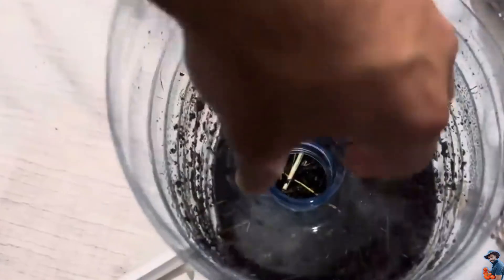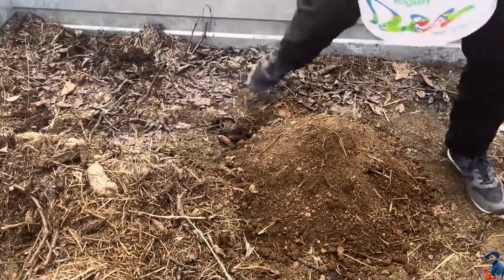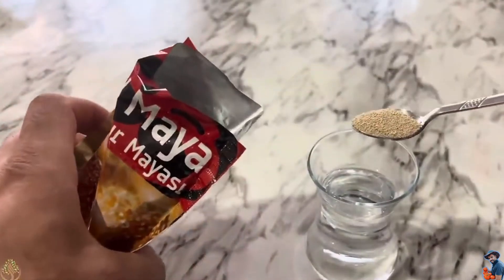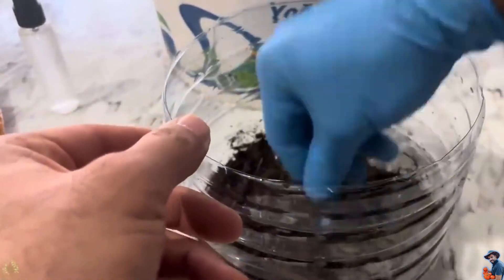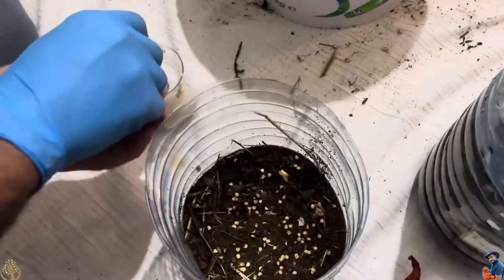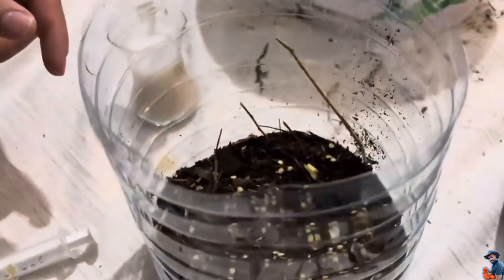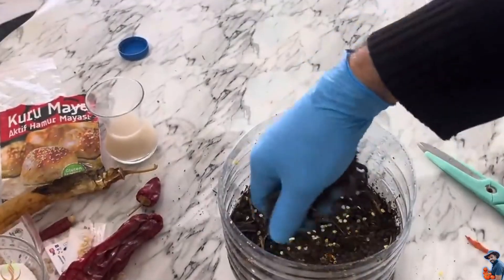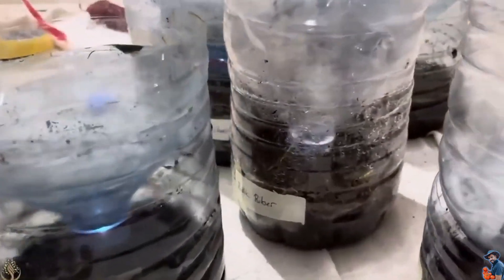Yeast drives the seeds crazy!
In this educational video, prepared with a scientific approach, we use yeast to introduce beneficial bacteria into the soil and onto the surface of our seeds. This enhances seedling health, root development, and promotes faster germination and growth.
The materials we use to prepare our soil include molehill soil, homemade compost, and well-aged, fully decomposed sheep or cattle manure. The fertilizer we create from this mixture helps seedling roots grow faster and more efficiently, resulting in healthier plants and, ultimately, a higher yield.

Our goal is to achieve high yields without using chemicals, while implementing the right techniques and tips in natural farming. From seedling planting to irrigation and fertilization, we aim to cultivate healthy plants and products at every stage. On my channel, you’ll find practical information and the most effective methods related to organic farming, chemical-free fertilizer production, sustainability, and efficient garden design. I share tips on growing more productive and healthier crops by preserving soil health and microbial life naturally, for the benefit of all humanity.